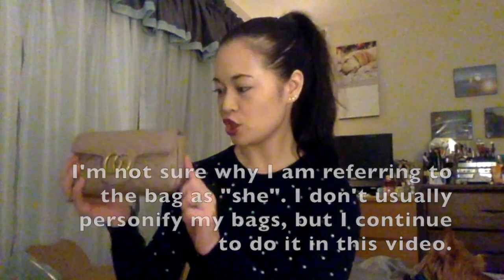Gucci Marmont Super Mini: Unboxing, First Impressions, and What Fits